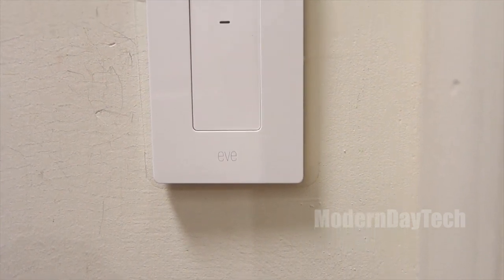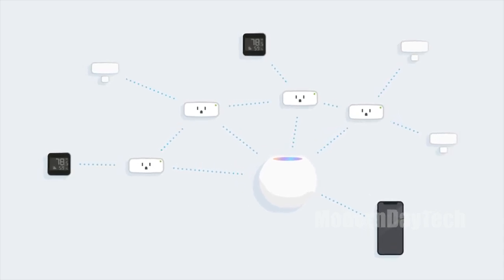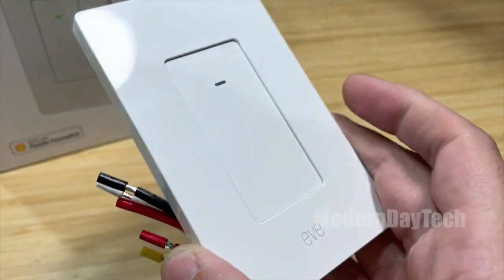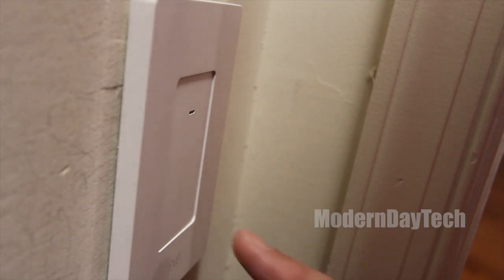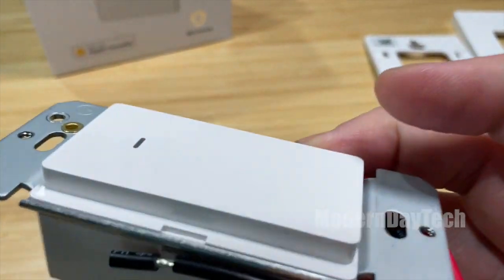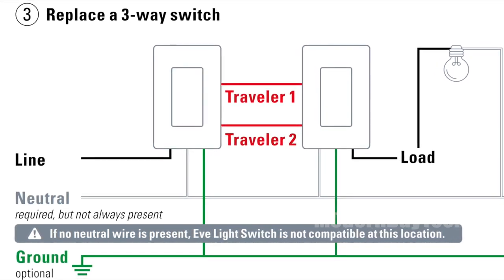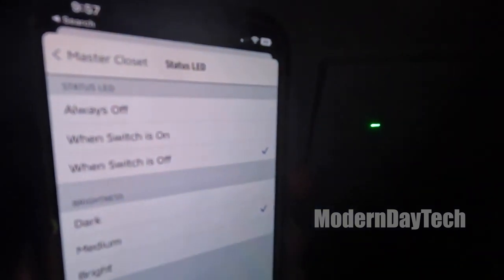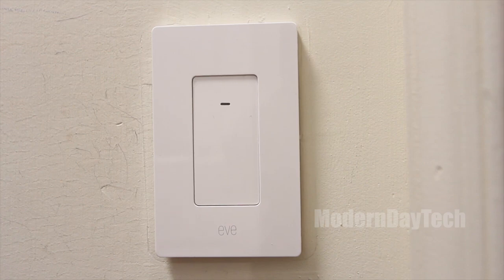Eve Switch Now has THREAD! - 3 Things You Need to Know!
The title says it all!  Let's talk about the 3 Things that you need to know about it!

coming soon

SUPPORT
It takes a lot of time and effect to put out quality informative videos, and I hope you will consider showing your support.

       Save 83% + 3 FREE Months